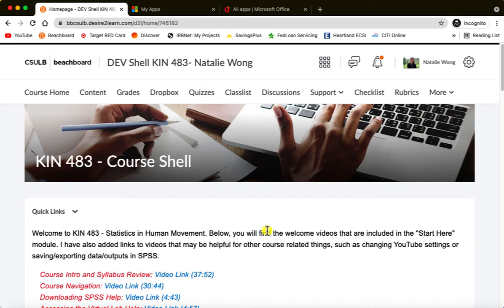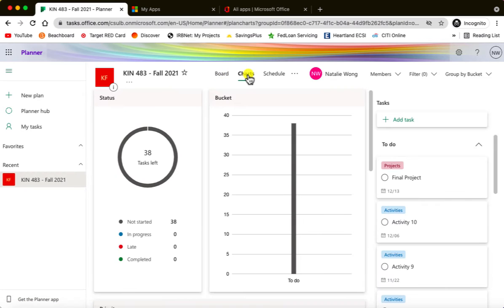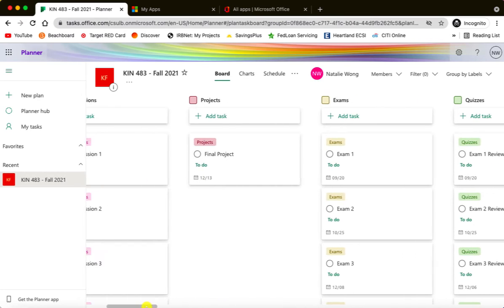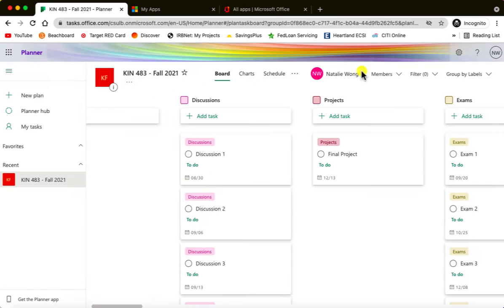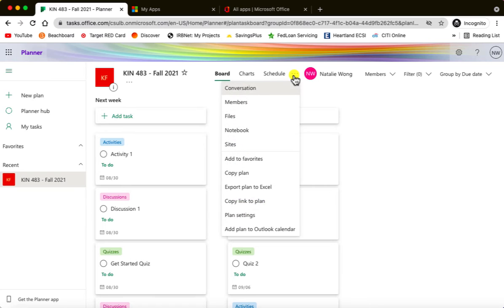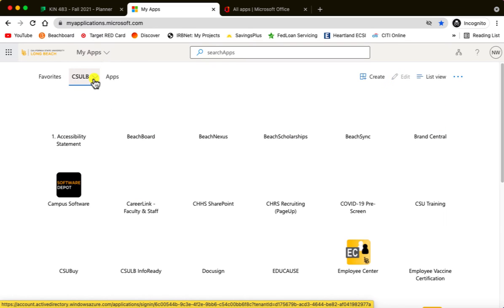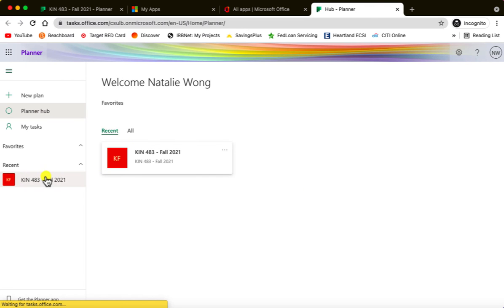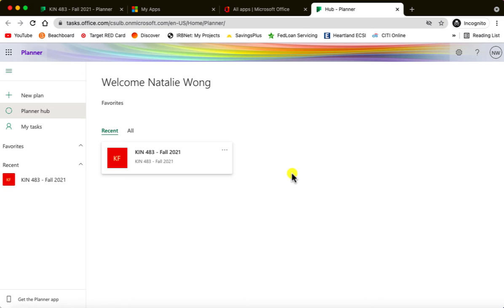483 F21 - Microsoft Planner | Tips on Time Management